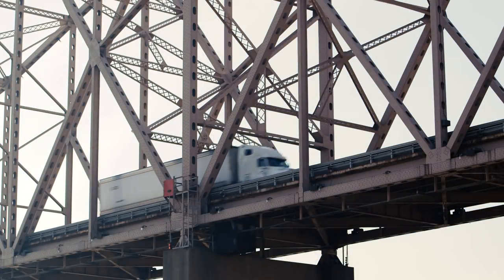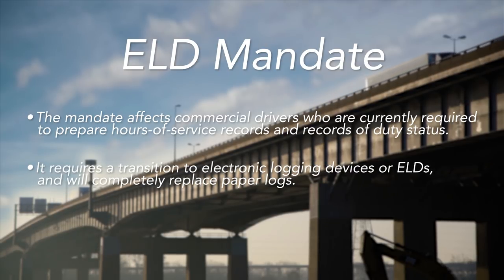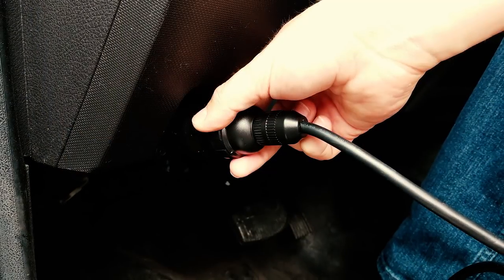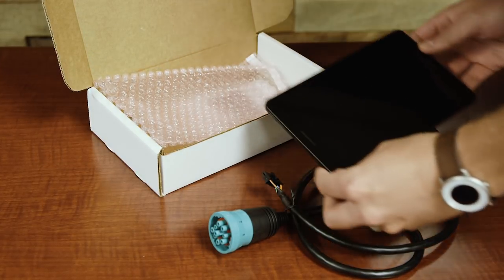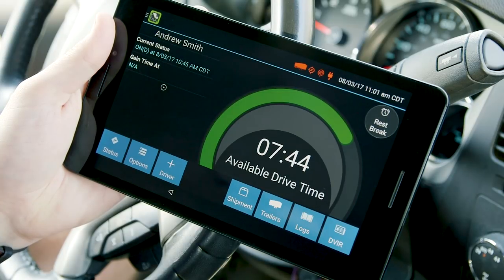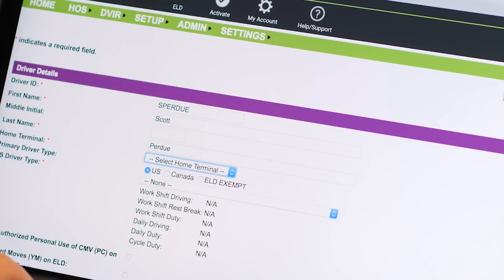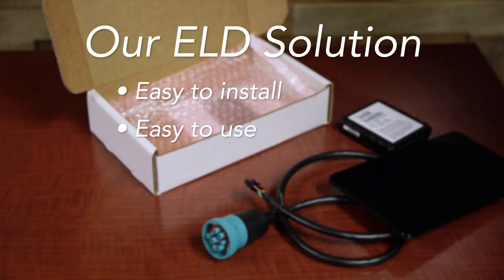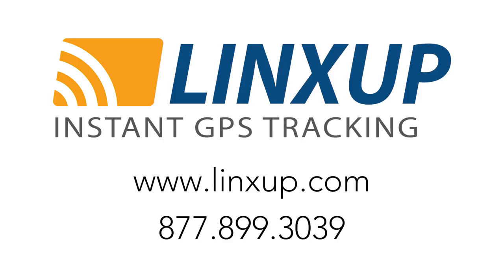Linxup ELD Solution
We're here to make the transition to ELD as easy as possible. We know how to make the complicated simple. Now we're taking the worry out of ELD.